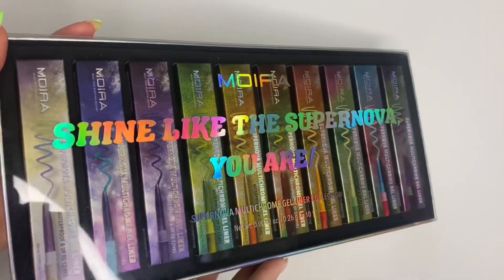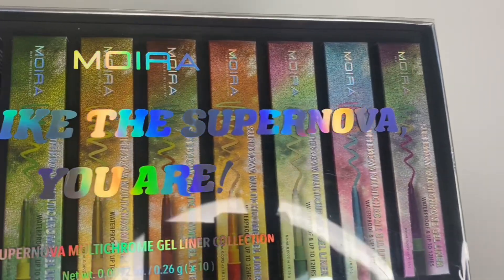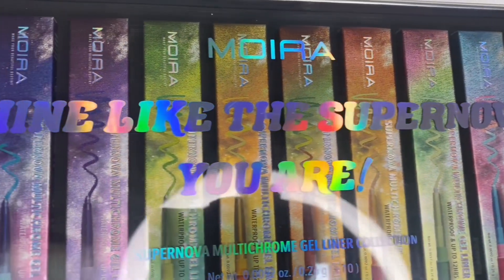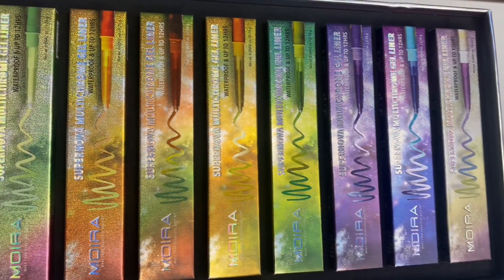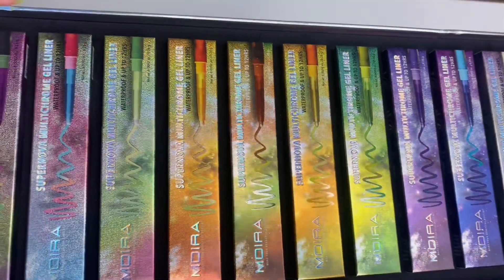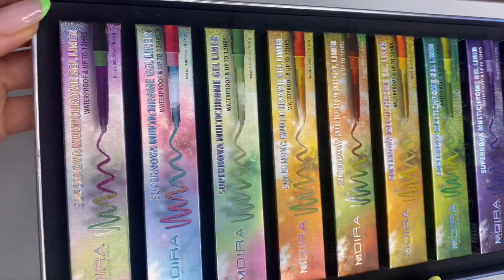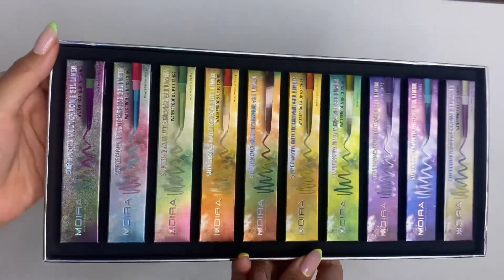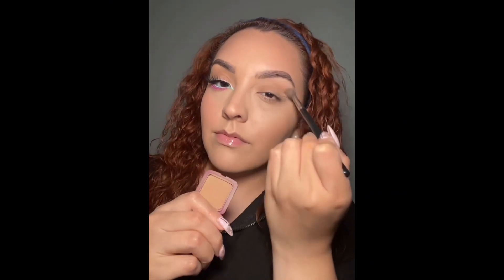Moira Supernova Multichrome Gel Liners | Swatches + Demo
I have the NEW Moira Supernova Multichrome Gel Liners and I will be reviewing them for you guys. I am very impressed with Moira. Their products are very affordable and very good quality! If you want to see tutorials using these let me know!

(I paid almost $60 with taxes and everything!)

Time Stamps:

00:00 - 01:03 Intro
01:04 - 01:59 Info
02:00 - 04:07 Swatches
04:08 - 04:37 Tutorial
04:38 - 05:24 Outro

Colors Swatched in order:

01 Atlas
02 Chroma
03 Phoenix
04 Electra
05 Flare
06 Nova
07 Rhea
08 Zora
09 Buzz
10 Ultra

Amazon StoreFront:

moira supernova multi chrome gel liners, moira multichrome gel liner swatches, Moira Cosmetics, tutorial using Moira multi chrome gel liners